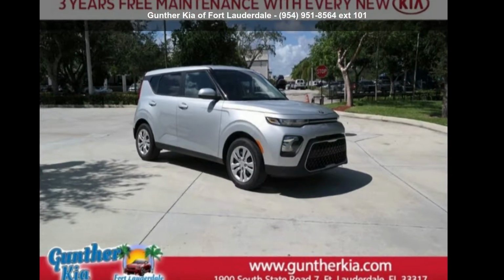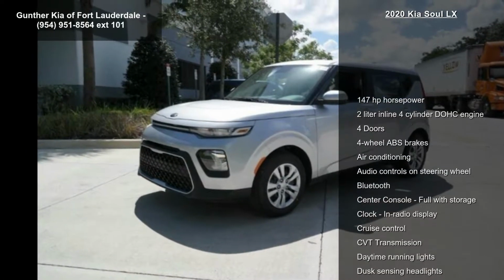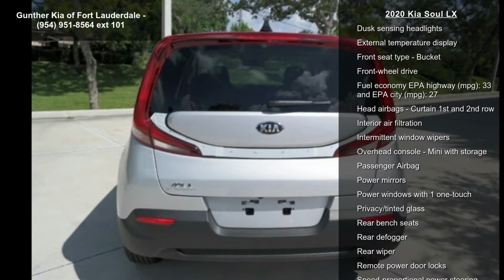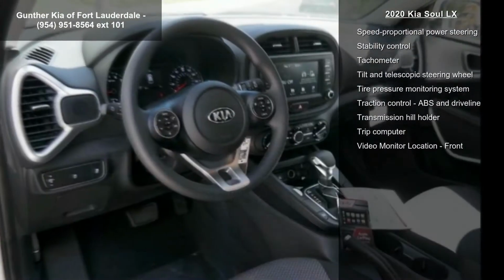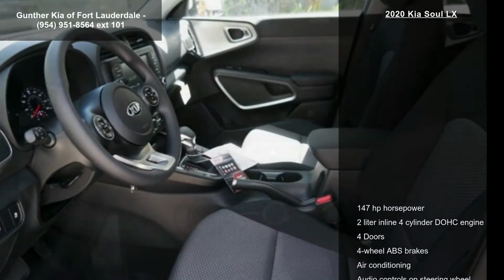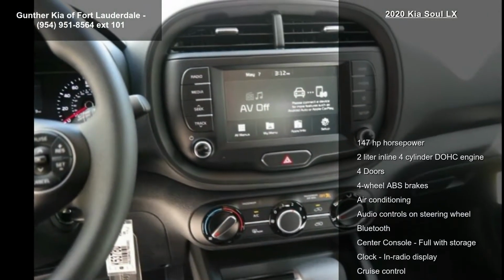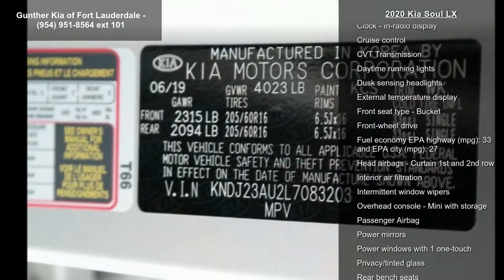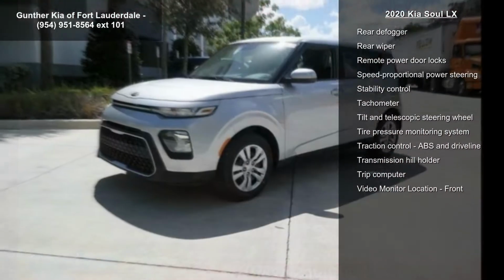2020 Kia Soul LX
You've Gotta Get to Gunther, America's Largest Kia Dealer! We exclusively offer 3-Years FREE Maintenance with every new Kia! Also, receive a 5-Year, 60,000-Mile Bumper-to-Bumper Warranty and a 10-Year, 100,000-Mile Powertrain Warranty at no additional cost. We make buying a new car as easy and hassle-free as possible. Not only do we offer our customers the best overall value but we are also proud to maintain an excellent reputation as South Florida's only Platinum Prestige dealer! We offer deals with as low as $0 Down and 0% financing.